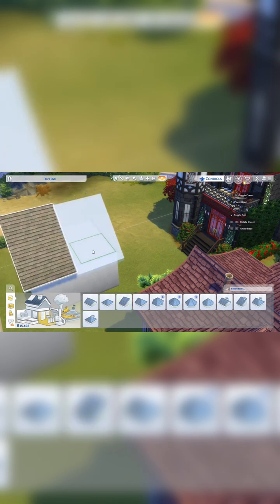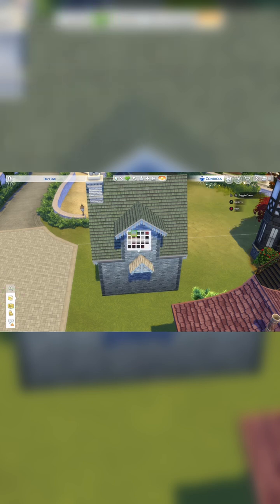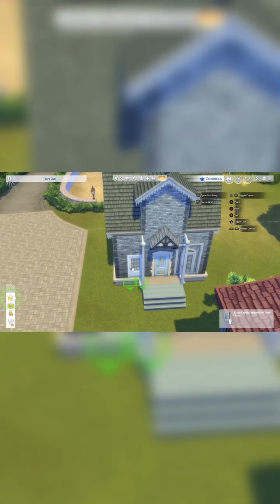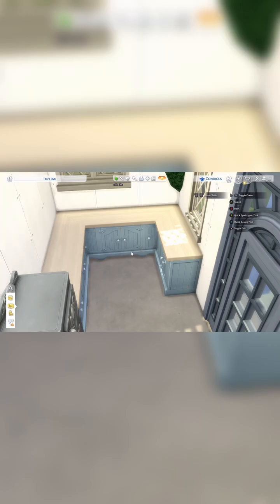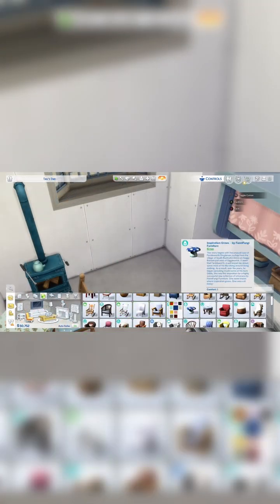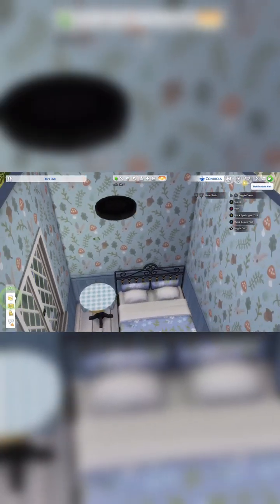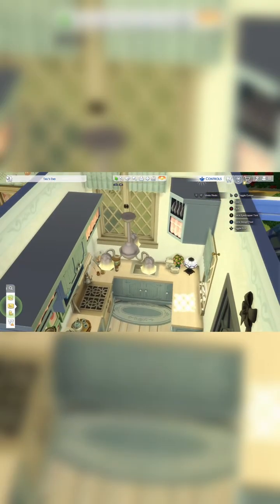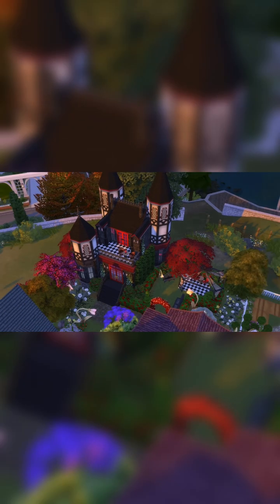Sims 4: Alice in Wonderland Tiny Homes (Alice)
Hi everyone! We finished our series of tiny homes for the Alice in Wonderland characters! Alice’s build turned out adorable. Check it out!